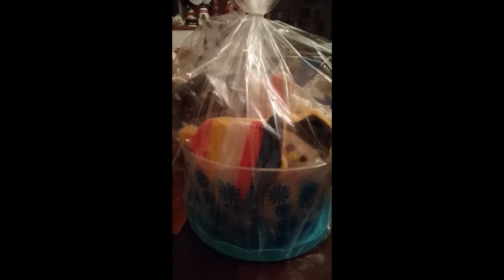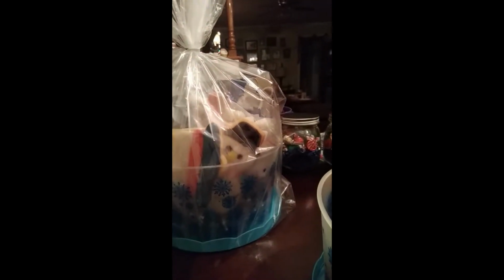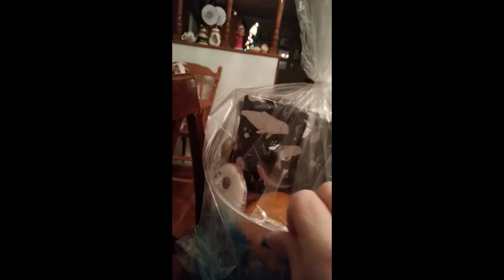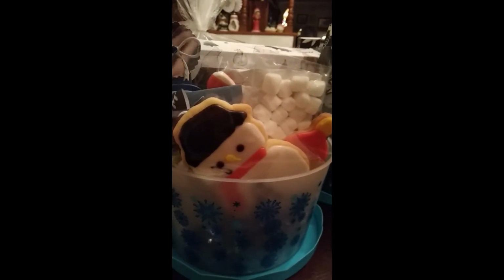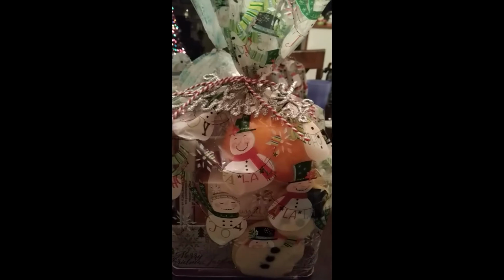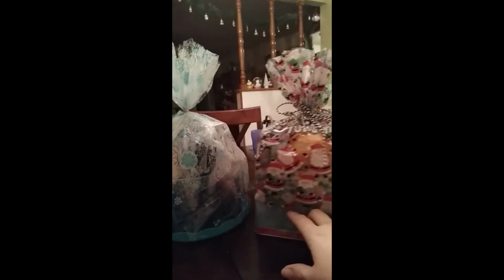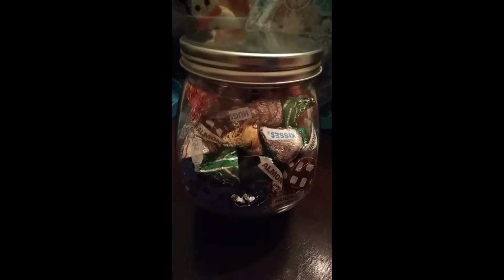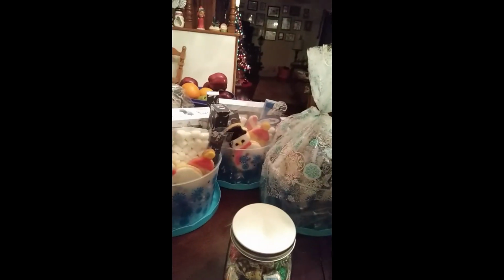Gift Buckets and Candy Jars Project Share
This video is a project share of some of the gift buckets and candy jars that I recently finished for Christmas.  The paper pad I used for the gift buckets was Craft Smart's Winter Dream.

I've made tutorials for two of the candy boxes I put in these buckets, which you can find here:

All of the products used in this video were purchased by me. I am not being paid for anything that I create in this video.  The music in this video is by Low Tree and the song is titled Up To The Mood.